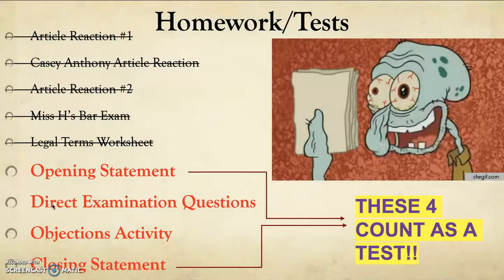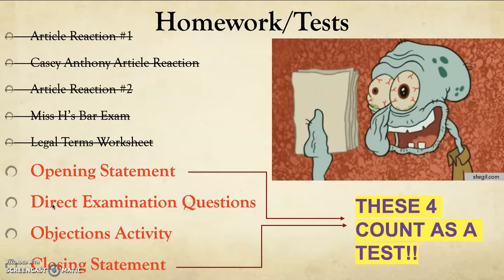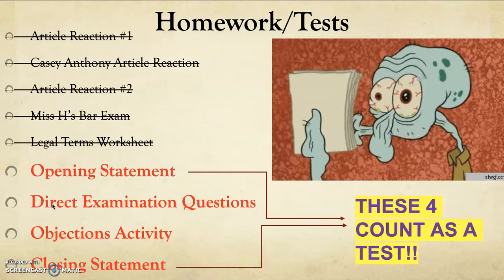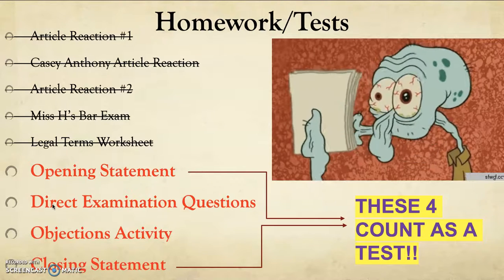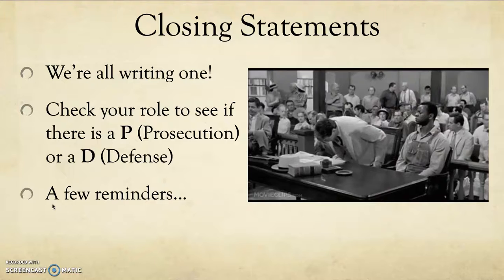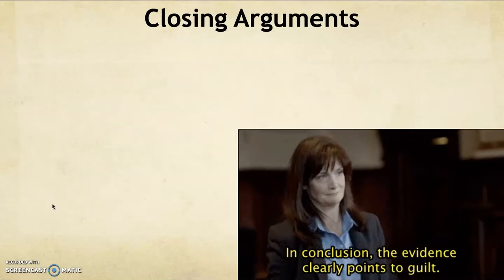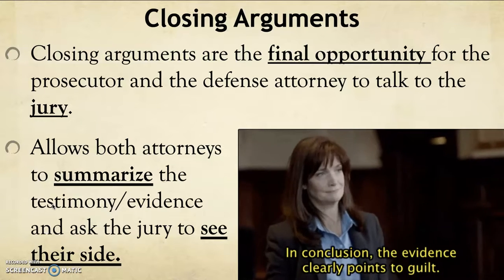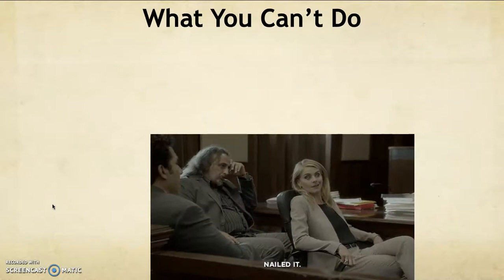Closing Statements (Student Court)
LESSON: March 27 (Day Two) and March 30 (Day One)